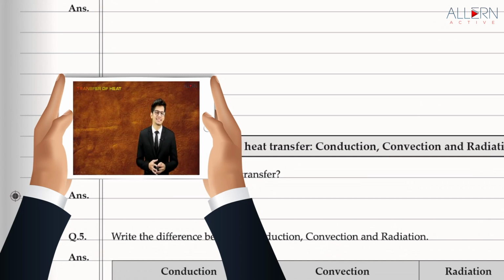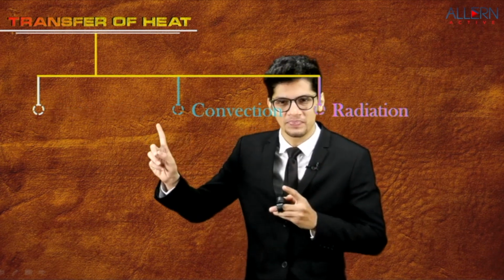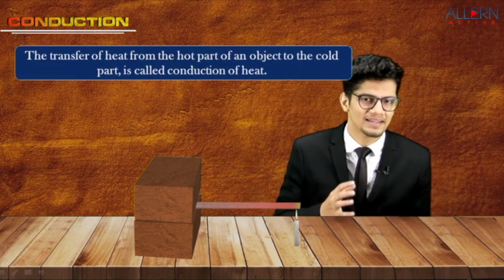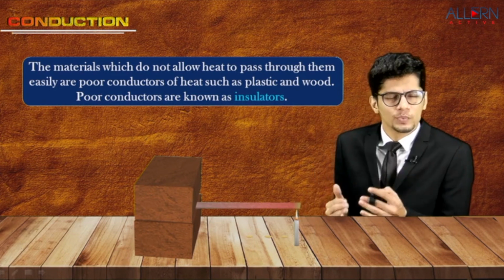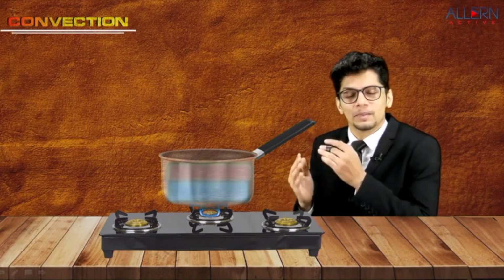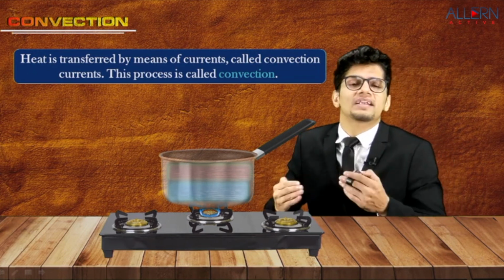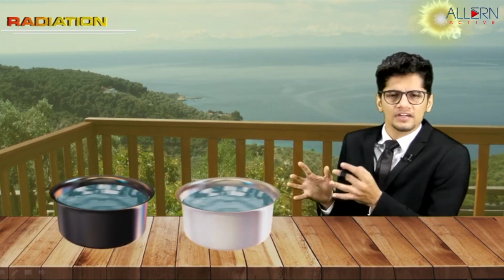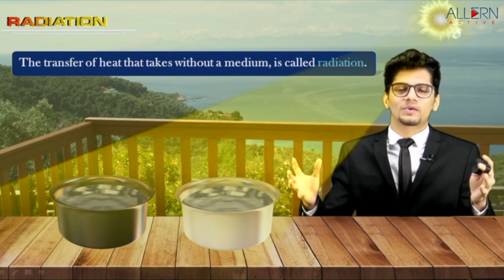Modes of Heat Transfer: Conduction, Convection & Radiation in 5 mins, Class 7 MH Board | Allern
Hello students! We bring to you the different Modes of Heat in under 5 mins explaining Conduction, Convection & Radiation with examples!

Video Breakdown ⬇️
0:19 - Conduction
2:53 - Convection
3:56 - Radiation

✅In this video we cover:
✔️ Grade 7
✔️ Subject: General Science
✔️Chapter no: 9
✔️Chapter name: Heat
✔️Topic name: Adulteration of food and tests for adulteration
✔️Textbook Page number: 38

 In the Maharashtra State Board, General Science, in Chapter no. 5: Food Safety, Textbook Page no. 38, The concept of 'Modes of transfer' is given.

This video explains how heat, a form of energy gets transferred from one point to the other in 3 ways i.e. Conduction, Convection and Radiation.
See the video to understand the concept using simple examples."